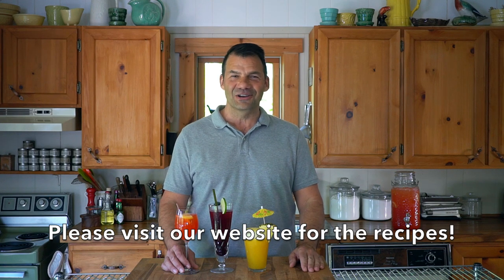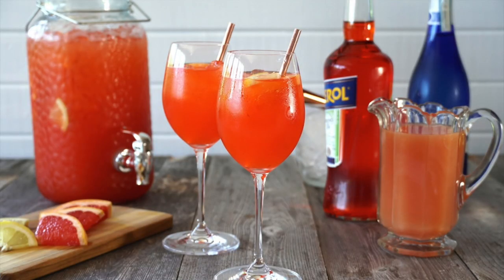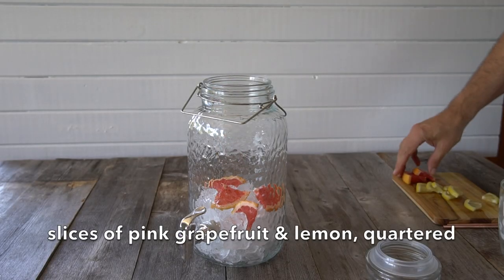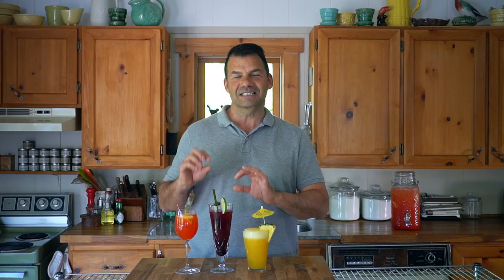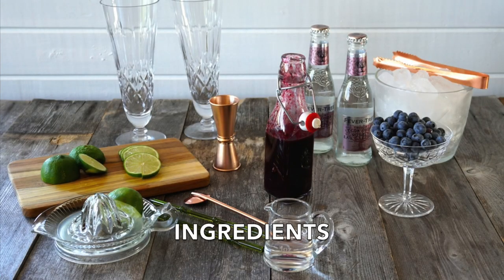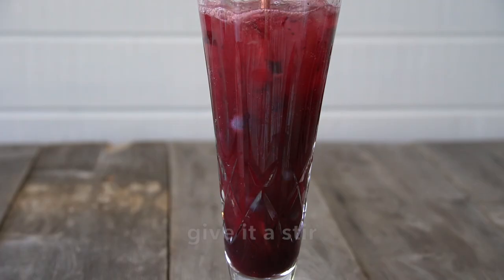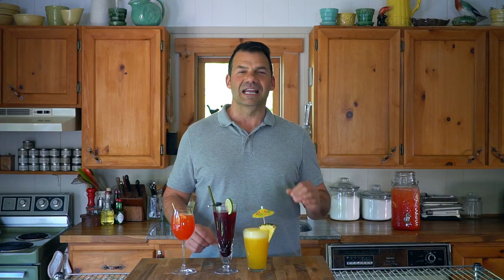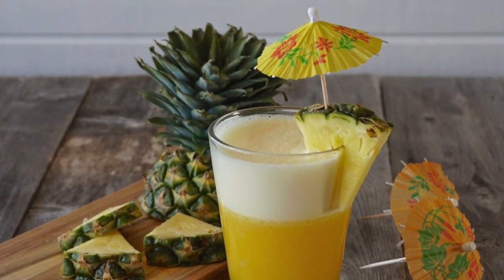SUMMER DRINK RECIPES | Three Refreshing Ideas - Cheers!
RECIPES BELOW!!!

Grab a glass and get ready to quench that thirst; these SUMMER DRINK RECIPES are spectacularly refreshing!

I can’t believe I’m about to share this behind-the-scenes tidbit about how we operate. Truth – Carol and I dreamed up the concept and recipes for this story one day in... January! Now that we’ve shot the story and tasted each one, I can honestly say they truly exceeded our wildest, drink-filled winter dreams. These SUMMER DRINK RECIPES will be a hit at your next summer fete.

As always, we remind you to please enjoy these and any other alcoholic beverages responsibly and never, ever drink and drive.
Thanks for that!

APEROL CITRUS SPRITZ
Our first drink was crafted for those wanting to be host at their summer get-together, not a bartender. The recipe works with a 4-litre beverage dispenser, but if you don’t have one, a punch bowl will do just fine.

What to expect: a lovely punch-like drink with notes of pink grapefruit. It also has some fizz thanks to the addition of Prosecco, a sparkling Italian wine. We especially love the flavouring of the bittersweet, smooth taste of Aperol. Two tips – chill the Aperol, Prosecco and juice before you begin and give the citrus fruit a quick rinse before you slice.

BLUEBERRY SPARKLER
This drink will suit two purposes in that you can enjoy it soft or with the addition of vodka for some kick. You will need our secret ingredient in order to make it though – make sure to watch our 1-minute video about how to make BLUEBERRY SYRUP.

Beyond that, the magic of this drink is the tangy and sweet blueberry-lime juice, made all sparkly with nothing more than soda. Adding the shot of vodka if you wish is wonderful too. Last must-mention: what about those frozen blueberries we added? Fair warning – do not try them on their own, or you’ll be popping them into your mouth more than the drink.

TROPICAL FREEZE
The concept itself is something of an oxymoron, taking tropical flavours and serving them blended, frothed up and very cold. This drink recipe was created for the kids in our midst, though adults love it too.

Although we initially thought to make this drink as a milkshake, on a whim, we switched to the mango sorbet, and are sure are glad we did. Mango and coconut flavours boosted with fresh pineapple – buy twice the quantity than the recipe calls for because trust me, there will be refills.  I’ve listed a link if you need to purchase the kitschy cocktail umbrellas we used for the story too. Fun!

Please note this recipe has been crafted to be prepared in a blender with 8-cup capacity; adjust the quantities if yours is smaller.

SUMMER DRINK RECIPES - let’s raise our glasses to good cheer!

INGREDIENTS
For the Aperol Citrus Spritz, 4-litre:
2 cups of Aperol, chilled
4 cups of grapefruit juice, chilled
1 bottle of Prosecco, 750ml, chilled
grapefruit and lemon slices, quartered, for garnish

For the Blueberry Sparkler, (serves 1):
a small handful of frozen blueberries
1 oz. of blueberry syrup
1 oz. of fresh lime juice
1 oz. of vodka (optional)
200 ml of soda water
sliced lime, fresh blueberries and cocktail picks, for garnish

For the Tropical Freeze, (serves 4):
1 L of mango sorbet
4 cups of fresh pineapple
4 cups of coconut water
Chunks of fresh pineapple and small cocktail umbrellas, for garnish

INSTRUCTIONS:
For the Aperol Citrus Spritz, 4 litres:
1) Fill a 4-litre beverage dispenser 1/3 full with ice. Add quartered slices of pink grapefruit and lemon into the container. Add the Aperol, juice and Prosecco and stir to combine. Top up the canister with more ice.
2) To serve: Place a few cubes of ice into a wine glass. Add a slice of grapefruit and lemon. Fill with spritzer and serve.

1) Rinse a pint of blueberries, transfer to a paper-towel-lined plate and freeze for at least 4 hours.
2) Into each glass, add a handful of ice, frozen blueberries, blueberry syrup and lime juice. Add vodka if you wish. Top up with soda water and stir. Add a slice of lime to the rim as well as a few fresh blueberries on a cocktail pick. Serve.

1) Place the sorbet, pineapple and coconut water into the canister of a blender.  Blend for one minute before transferring into tall glasses. Garnish with chunks of pineapple and cocktail umbrellas. Serve.